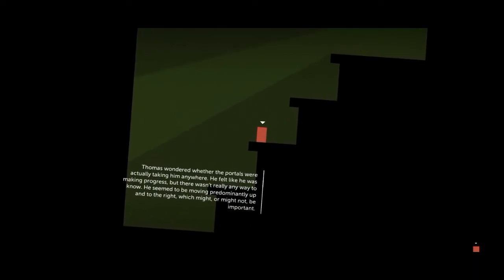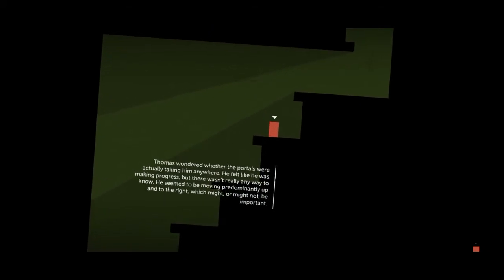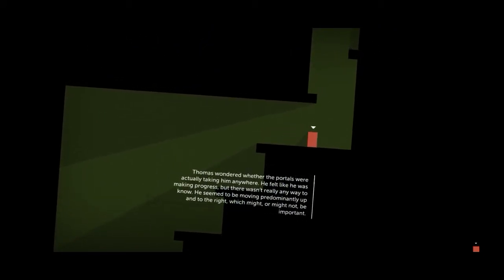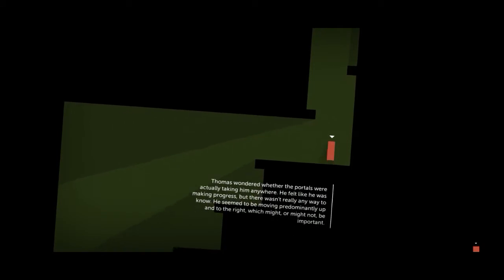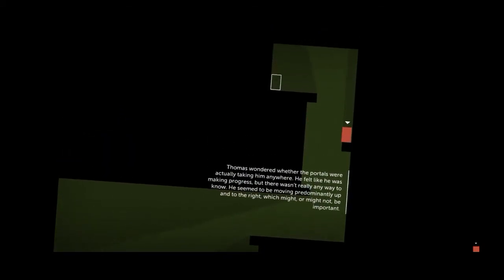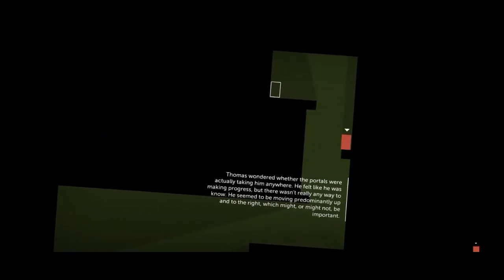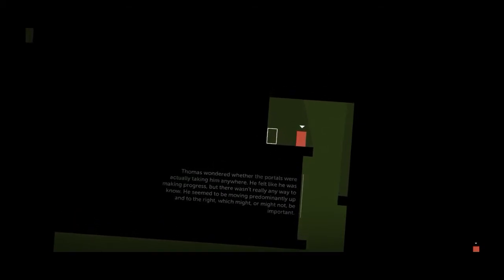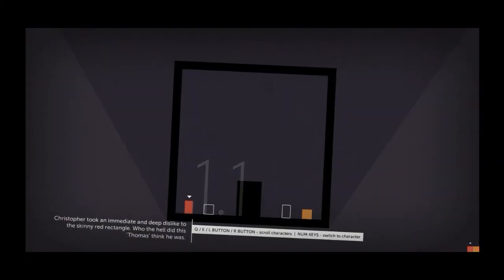Cheap & Cheerful - Thomas Was Alone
This week it's all rectangles with Thomas Was Alone.

All music is in game music. It's low quality is something I'm working on.